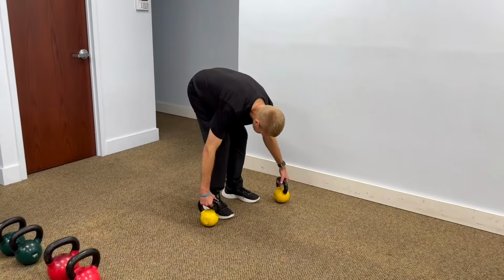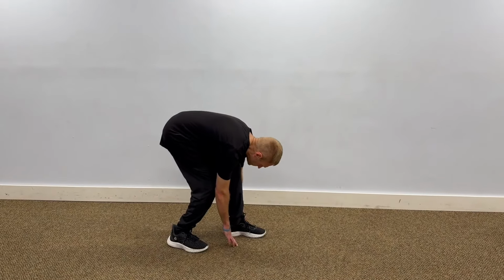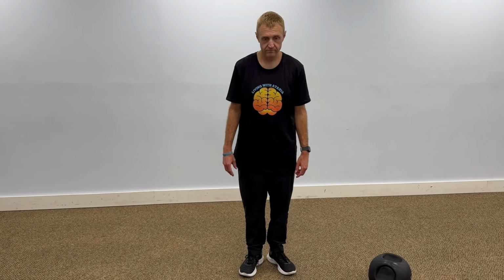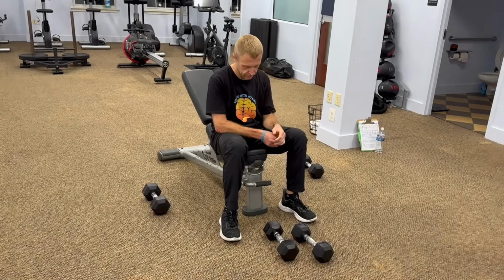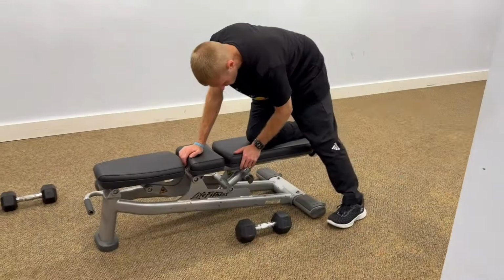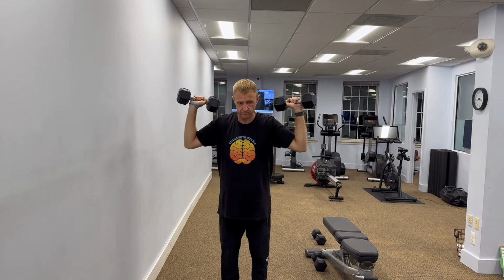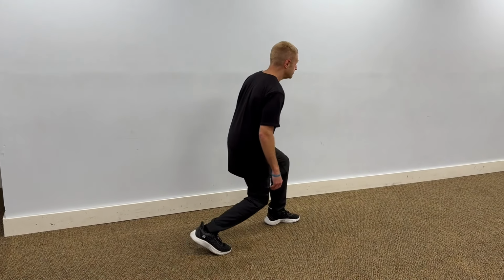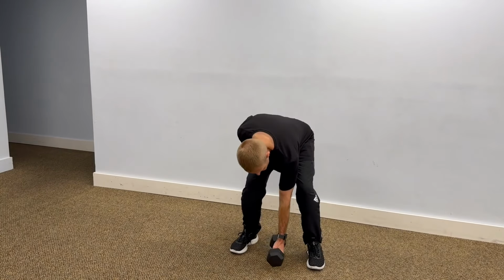Living With Ataxia (LWA): BEST Neurological Disorder Packages for ALL!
New website URL Living With Ataxia (LWA): BEST Neurological Disorder Packages for ALL!

A quick bronze, silver, gold, and platinum package introduction that we have at LWA.

Living With Ataxia (LWA) is committed to transforming the lives of individuals affected by Ataxia and other neurological disorders through innovative exercise and health programs. By intertwining physical therapy, exercise, and nutritional guidance, our approach is meticulous and tailored to support individuals at every stage of their recovery journey. Through continuous access to healthcare professionals and a robust community platform, LWA strives to foster resilience, confidence, and a better quality of life for clients navigating these complex conditions.

Mission
Our mission is to improve the quality of life for individuals living with Ataxia and similar disorders. We are dedicated to providing personalized care that empowers clients through comprehensive rehabilitation, expert support, and a nurturing community, enabling them to actively participate in their own recovery.

We help people with ALL disabilities!

Problem
Individuals with Ataxia and other neurological disorders face numerous challenges, including loss of motor control, coordination difficulties, and social isolation. Traditional rehabilitation methods often lack personalization and ongoing support and most of the focus as far as Ataxia is concerned is centered around research and development of a cure, which doesn't really address the real-world concerns of affected individuals in the here and now.  This leads to disengagement and unmet health goals. Moreover, many individuals experience barriers to accessing specialized rehabilitation programs in large part because at present there simply aren't very many available if at all, restricting their ability to achieve meaningful recovery.

Solution
Living With Ataxia addresses these challenges by offering our unique combination of personalized exercise regimens and nutritional counseling, ensuring clients receive holistic care and tailored pre and post-stem cell treatment rehabilitation programs that cater to individual needs. Additionally, our continuous support model allows clients to reach out to our team whenever they face challenges, fostering an environment of trust and empowerment. Living With Ataxia empowers recovery through personalized care, community support, and a commitment to quality of life.

Primary Products & Services
LWA provides products and services to support individuals with Ataxia and related neurological conditions.

Our offerings include:
- Personalized exercise regimens tailored to each client's unique challenges.
- Nutritional counseling to enhance overall health and recovery.
- Ongoing access to expert support via telehealth and community forums.
- Rehabilitation workshops and seminars for education and skill-building.

30-MINUTE FREE ZOOM CONSULTATION FOR ALL PACKAGES!

Keyword Section Area:-